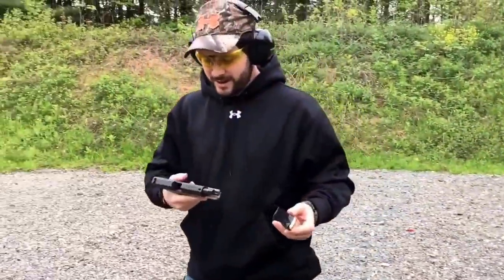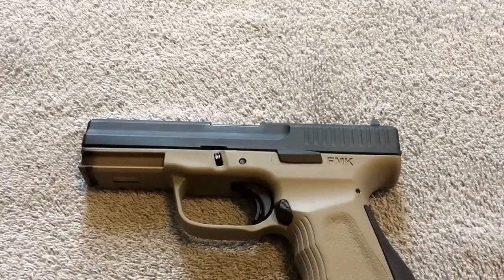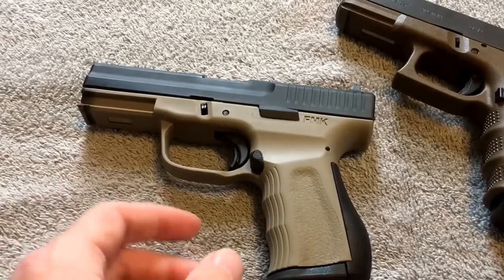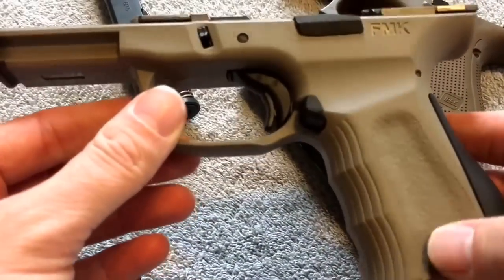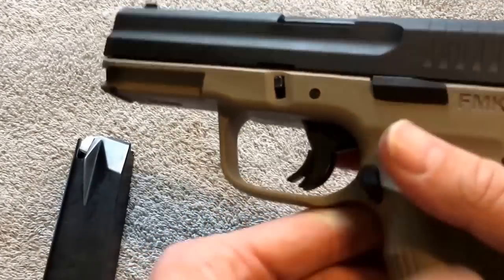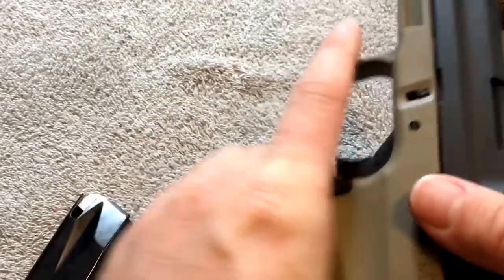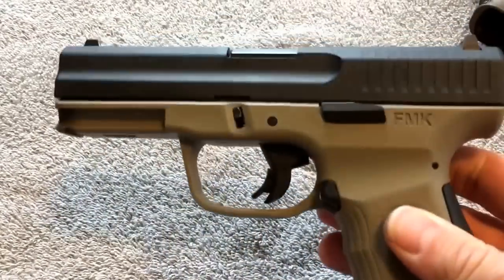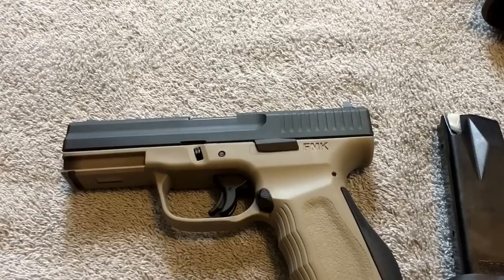FMK 9c1: $350 Glock 19 killer!?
Facebook.com/marylandrefugee

FINALLY!!! An American company has built a 9mm compact that directly competes with the Glock 19.

The FMK 9c1 Gen 2, is the twin born 4min after the Glock. She's ergonomic and comfortable, sleek and low profile, and nothing but a dream to shoot.

At $350 I can't help but say(as much as it pains me), you have to consider this when debating on buying a Glock 19, or any compact 9mm. Whatever the need, edc(everyday carry) range gun, or home defense. The FMK is up to the task.

In my opinion, the FMK is far greater an option than the Canik tp9, Taurus pt111 and maybe even S&W SD9VE. And you can take comfort in knowing it's an American made firearm.